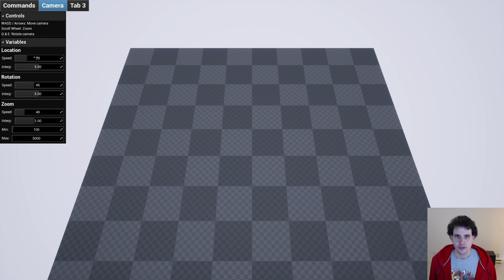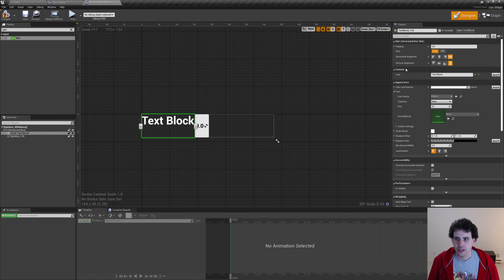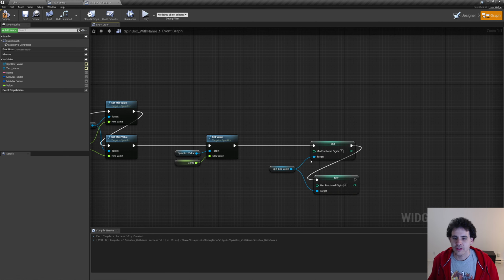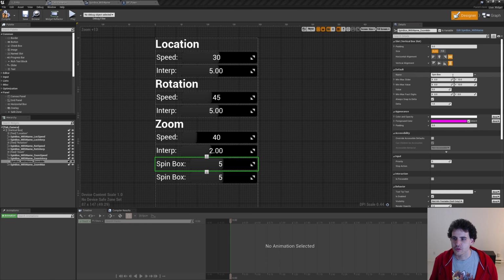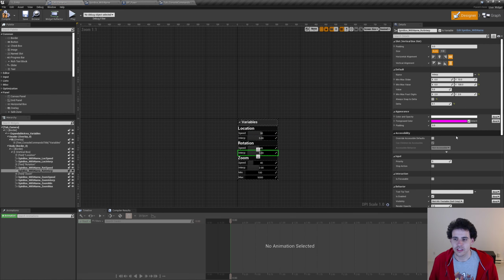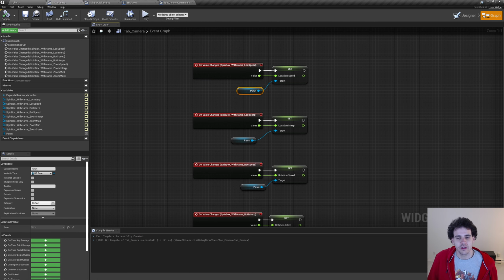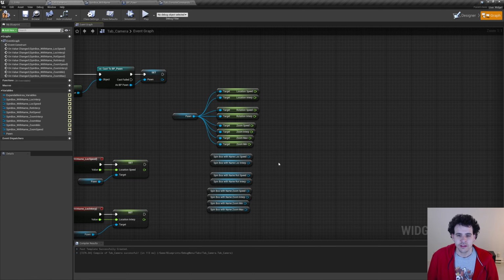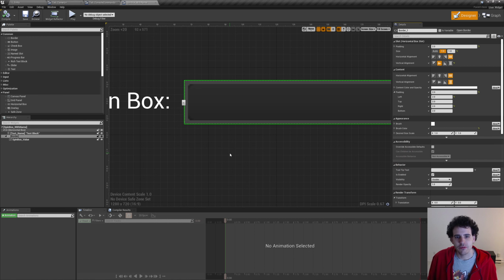Tactical Combat 6 - Camera Debug Tab - Unreal Engine Tutorial Turn Based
We're creating a new tab with a ton of spin boxes to change the Camera variables in game.

Unreal Engine Version ► 4.25
4.22 to 4.27 also work without any changes
5.0 and 5.1 not recommended, but work with minor differences

0:00 Intro
0:19 Create variables in the pawn
3:03 Create tab's widget
4:17 Build spin box's visual
8:49 Create spin box's logic
13:33 Build tab's visual
18:34 Add expandable area
20:48 Setup callback (Event Dispatcher)
23:54 Get pawn from world
24:59 What's a cast?
27:36 Set variables based on spin boxes
28:44 Fix "Accessed None" error
33:18 Test spin boxes
33:55 Initialize spin boxes based on pawn's default variables
39:36 Polish tab's visual
41:14 Outro
41:21 Patreon Wall!